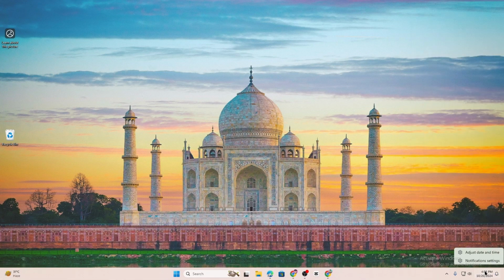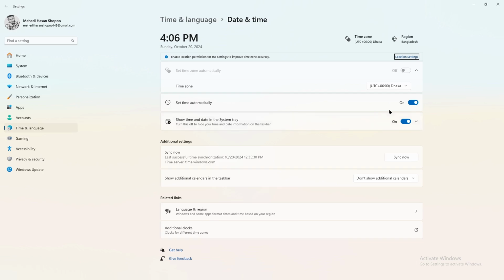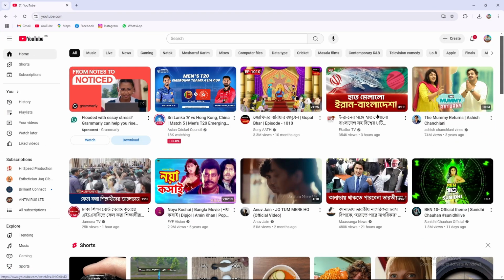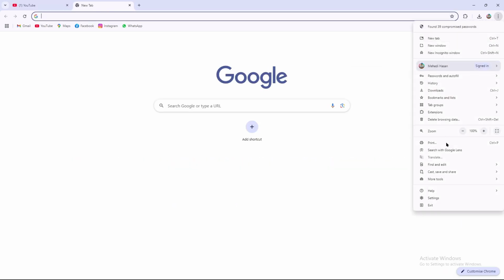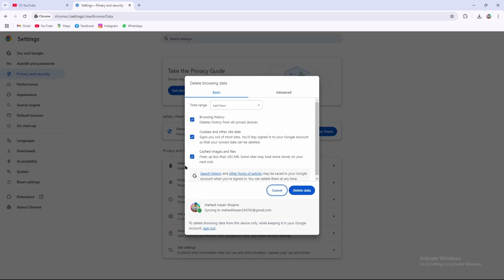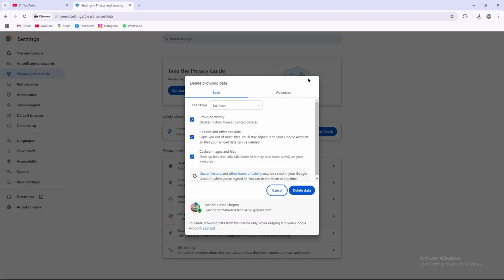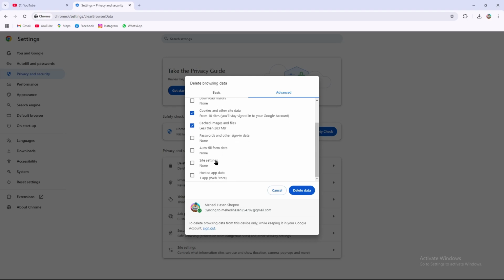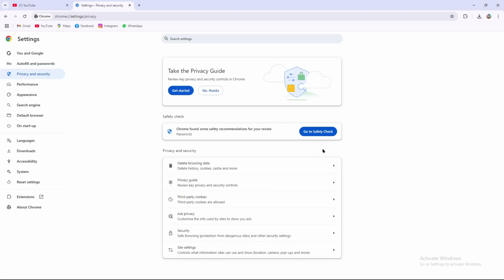How To Fix YouTube Not Working On Google Chrome (2024) | Quick & Easy Solutions!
Is YouTube not loading or playing videos properly on Google Chrome? Don’t worry – in this video, I’ll walk you through step-by-step solutions to fix common YouTube issues on Chrome, including videos not playing, buffering, or crashing. Whether it's a cache problem, outdated extensions, or browser settings causing the issue, I've got you covered with easy fixes that work!

🔧 In this video, you'll learn how to:

Disable problematic Chrome extensions
Update Google Chrome to the latest version
Reset Chrome settings to default
Check for internet or server issues
Troubleshoot hardware acceleration settings
Make sure to follow along and get YouTube working again on your browser in just a few minutes! 💻🎥